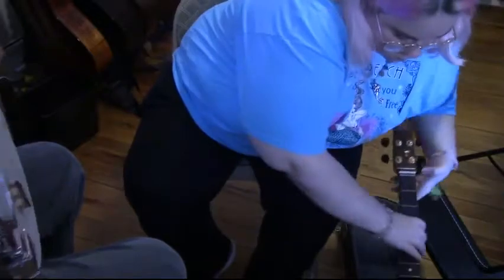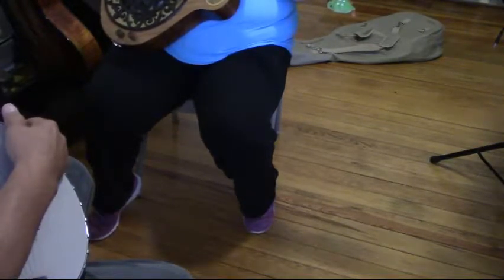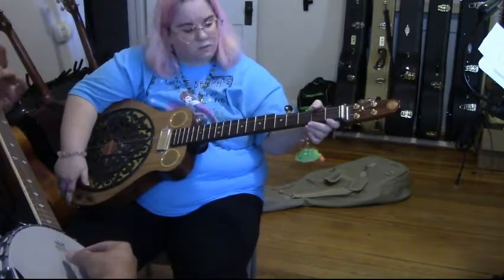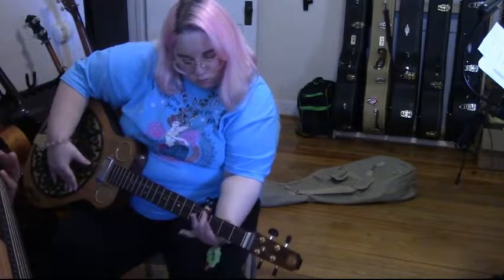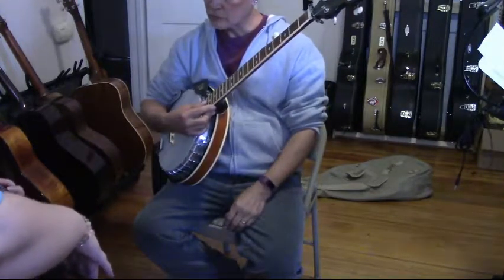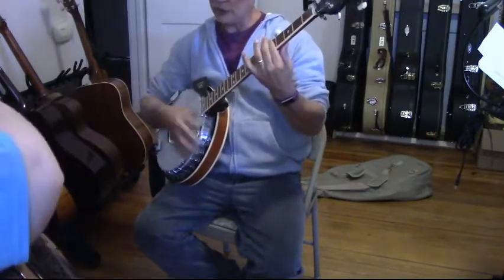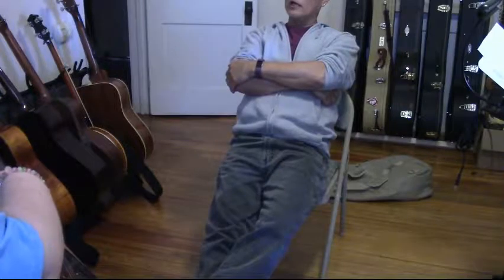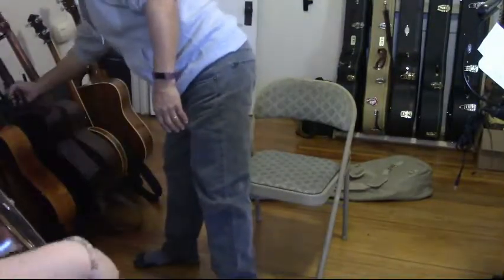Sheba Banjitar 1 Lesson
Banjitar = Banjo + Guitar